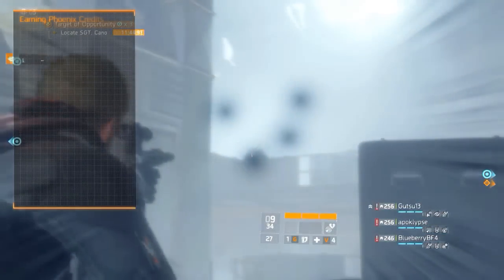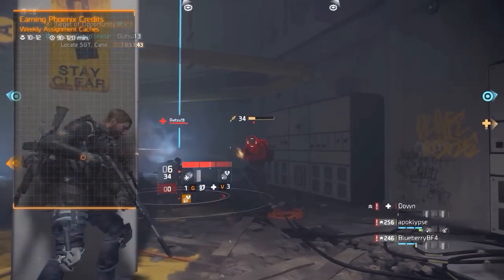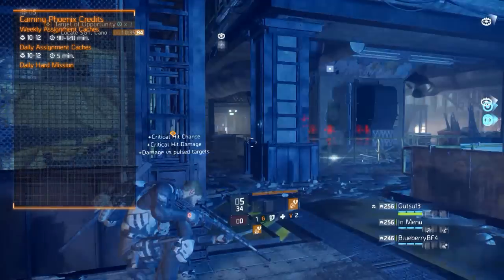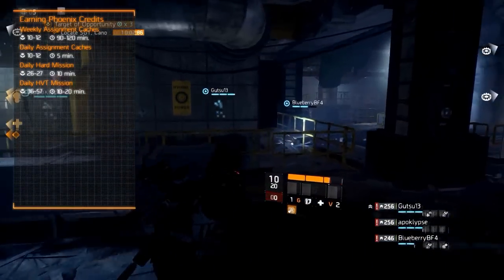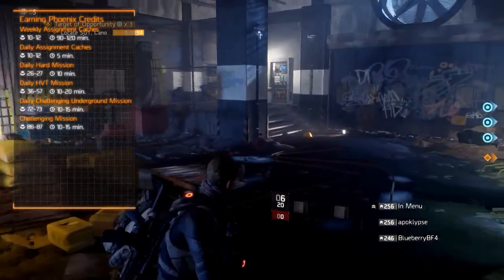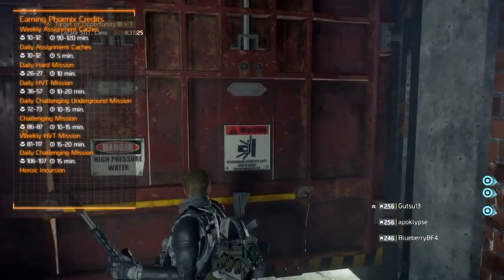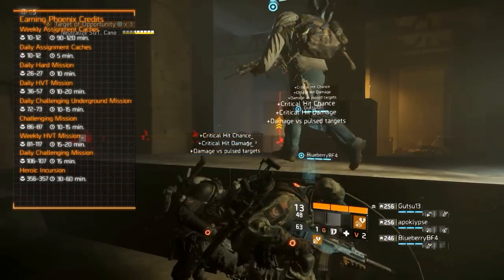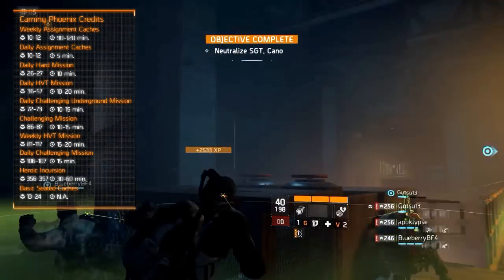The Division™ - How To Earn Phoenix Credits Easily (Top 10 Best Strategies)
Loot is everything in The Division. Next to drops you can buy gear and weapons. The better loot is obtainable by buying them at the vendors in the Base of Operations with Phoenix Credits. But how do you earn it as fast as possible?

If you have any questions, comments or constructive feedback leave those in the comment section down below.